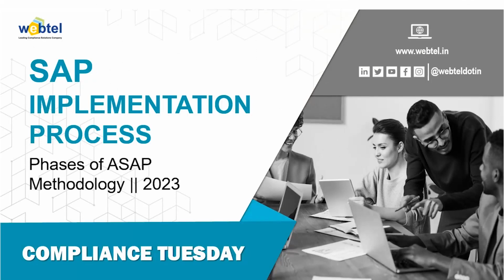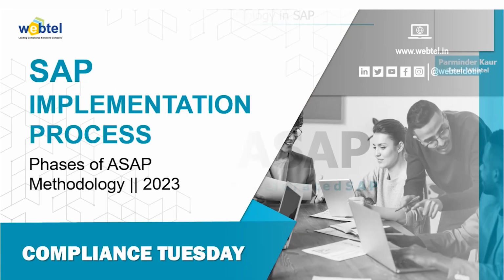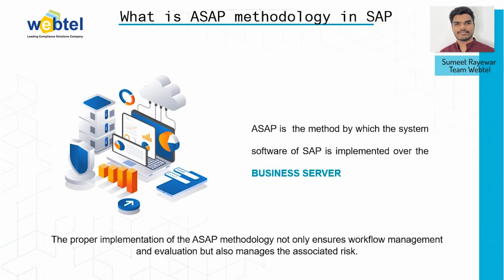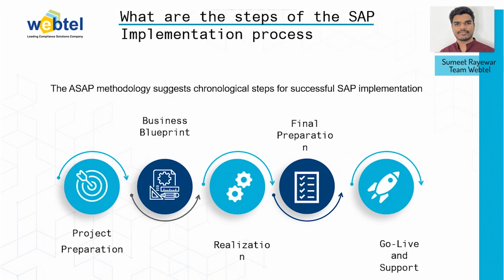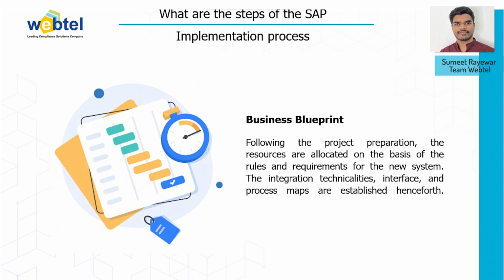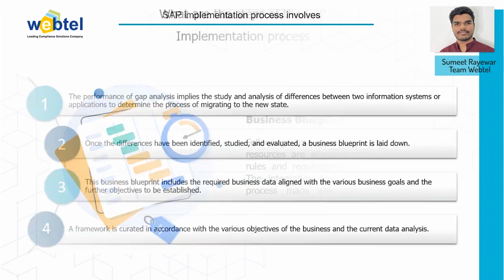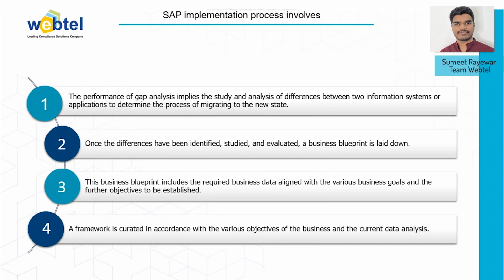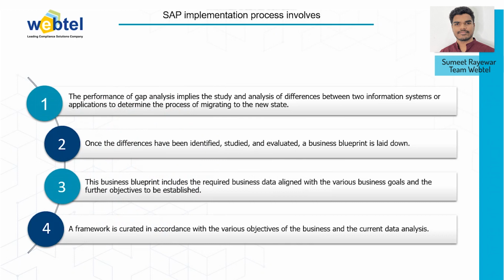SAP Implementation Process | Phases of ASAP Methodology | Webtel - 2023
We have already covered SAP S/4HANA in the previous video. Moving further, let us understand in detail how the implementation of SAP takes place. Are you aware of ASAP Methodology and its role in the SAP Implementation process? If not, then this video will dive into the step-by-step process of SAP Implementation.

Topics covered:
What is ASAP methodology in SAP?
What are the steps of the SAP Implementation process?
-Project Preparation
-Business Blueprint
-Realization
-Final Preparation
-Go-Live and Support
How to find the best SAP MSP?